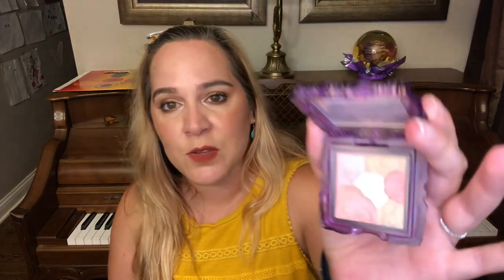50 Shades of Purple #5!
Hi guys!!

This is crazy! I can’t believe I am doing this project! Hopefully I have set some realistic goals for these products. This is a PANtastic Ladies collaboration project. It was created by Amanda, Jessica and Cece. It starts on April 15, 2021 and ends April 15, 2022. Here is a playlist of everyone that has signed up for this project

As always, thank you for supporting my channel!!!
Paula